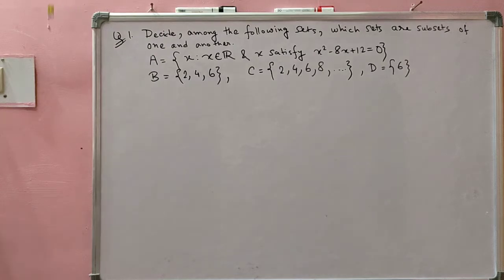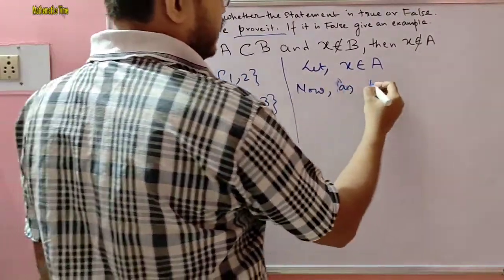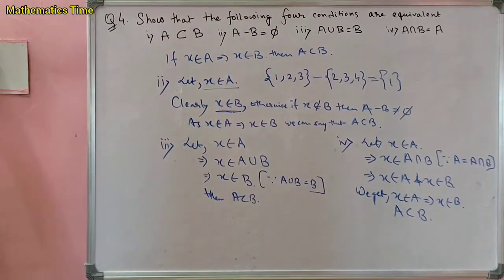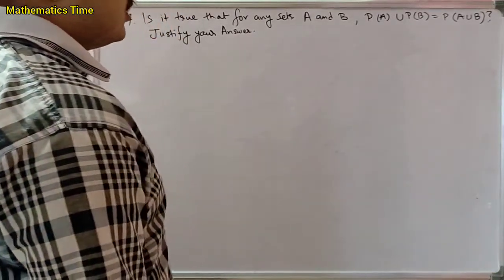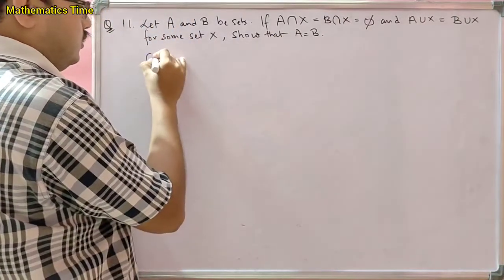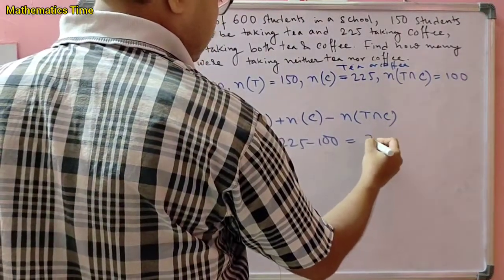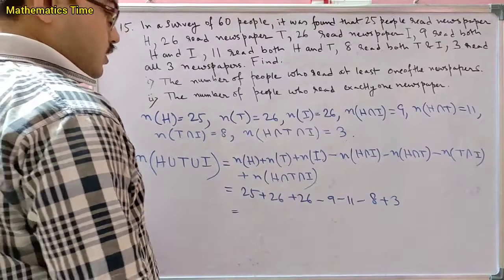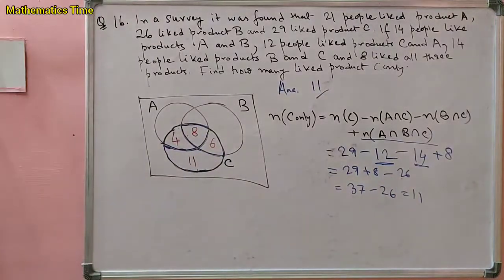Sets | Class 11 Maths Chapter 1 | Miscellaneous Exercise | NCERT Solutions | In English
Full Class 11 Math (English) Playlist Link

Full Class 11 Math (Hindi Channel is Seperate) Playlist link